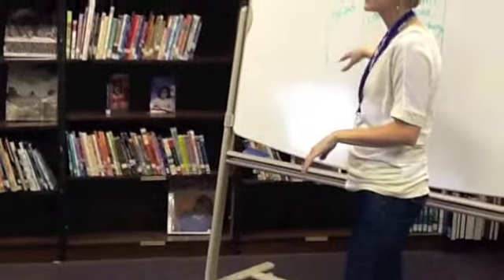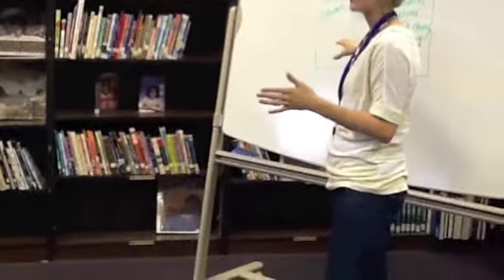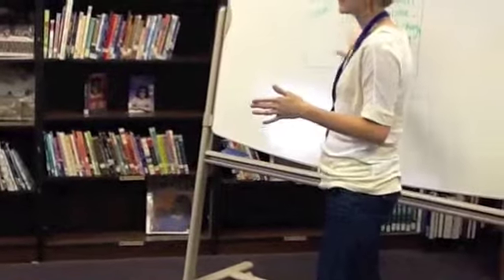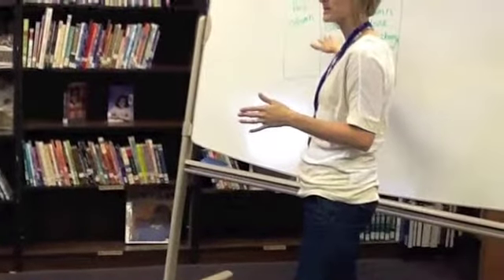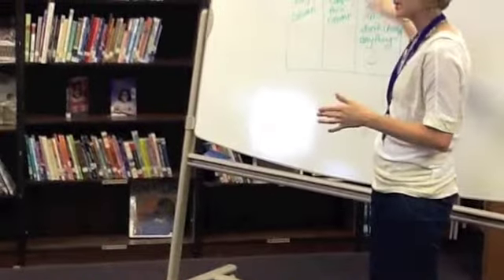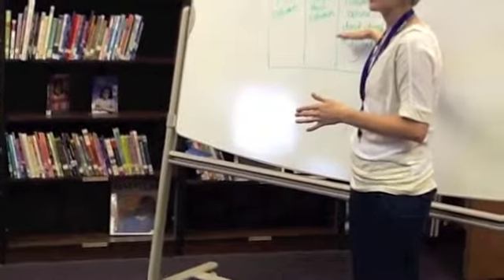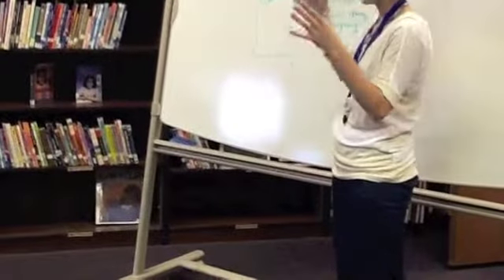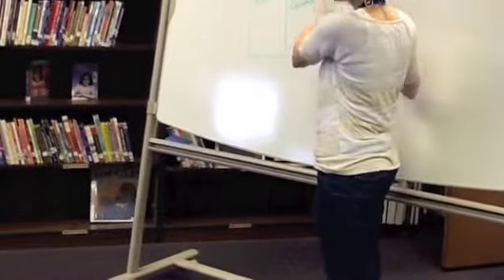Overview of Step 1 of the research process and checklist to be completed before step 2.